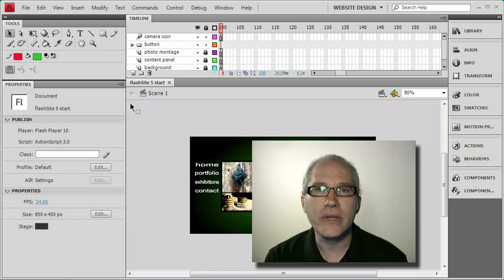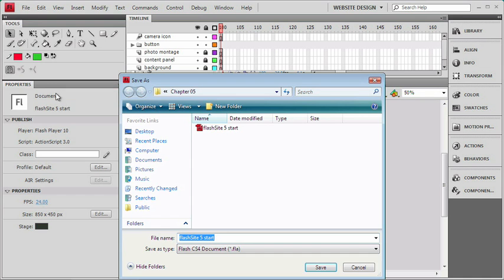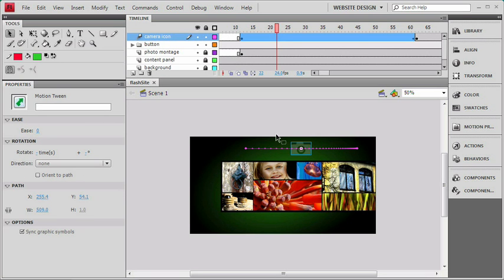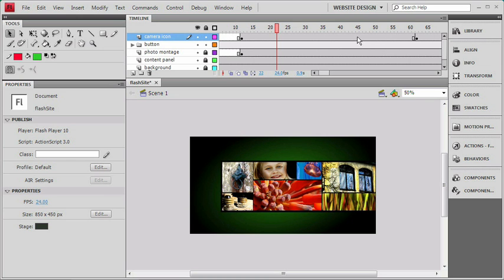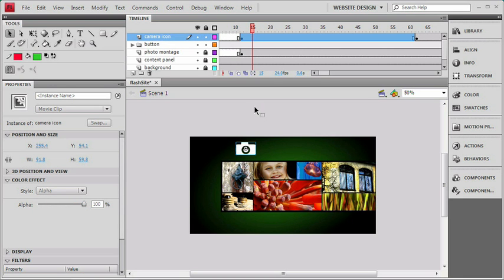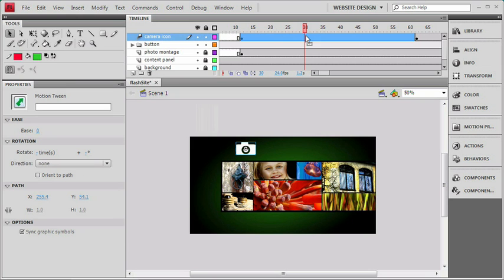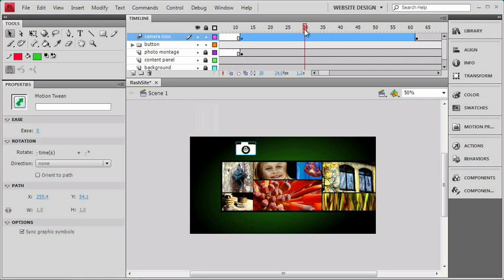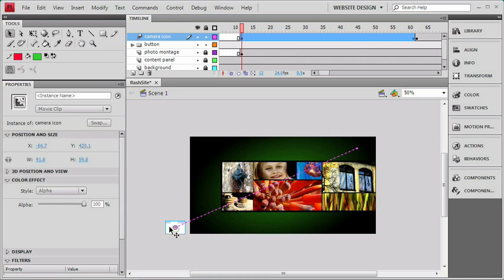Flash CS4 Tutorial Episode 28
Adding a Motion Tween